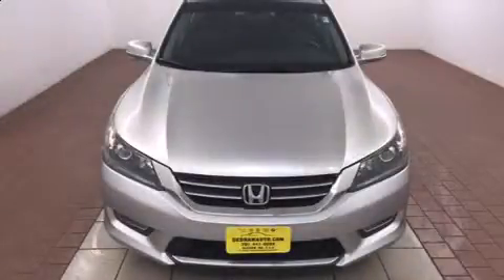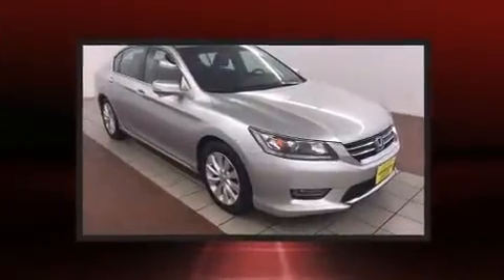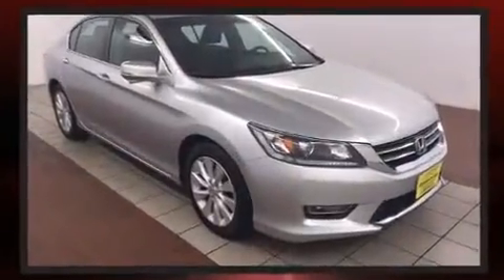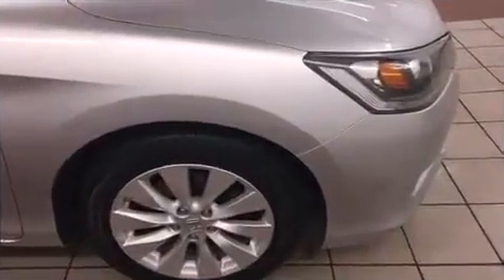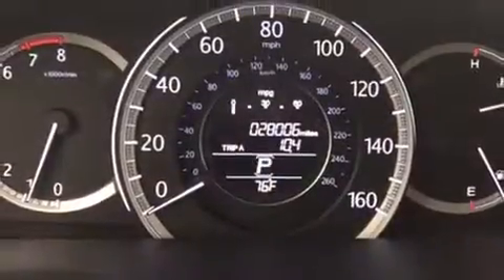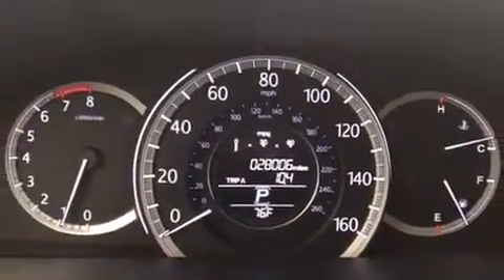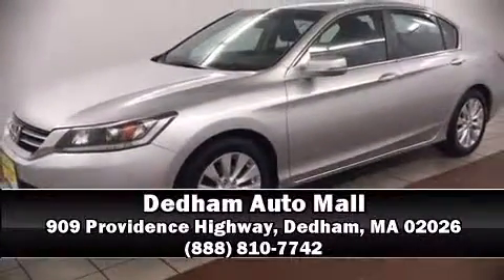2013 Honda Accord EX in Dedham, MA 02026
Treat yourself to a test drive in the 2013 Honda Accord. This 4 door, 5 passenger sedan still has fewer than 30,000 miles! Under the hood you'll find a 4 cylinder engine with more than 170 horsepower, and for added security, dynamic Stability Control supplements the drivetrain. The following features are included: a trip computer, front dual-zone air conditioning, turn signal indicator mirrors, power windows, cruise control, an overhead console, and much more. For drivers who enjoy the natural environment, a power moon roof allows an infusion of fresh air. Premium sound drives 6 speakers, providing you and your passengers a sensational audio experience. Passengers are protected by various safety and security features, including: dual front impact airbags with occupant sensing airbag, head curtain airbags, traction control, brake assist, a panic alarm, and 4 wheel disc brakes with ABS. This car was designed with safety in mind, allowing you to drive with even greater assurance. A Carfax history report indicates just one previous owner. Our sales reps are knowledgeable and professional. They'll work with you to find the right vehicle at a price you can afford. Stop by our dealership or give us a call for more information.